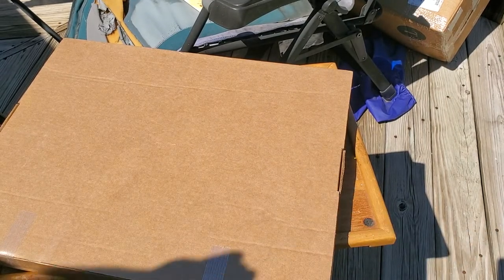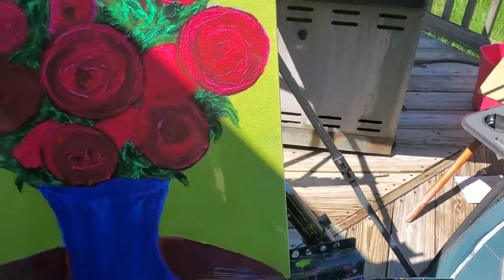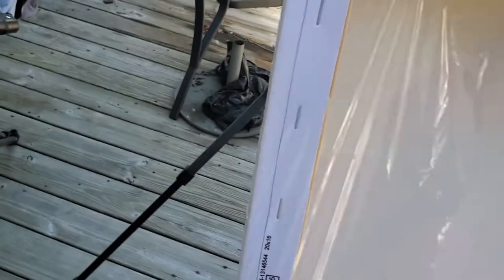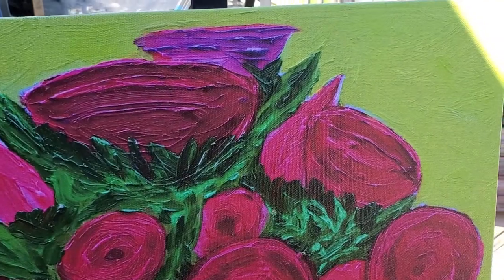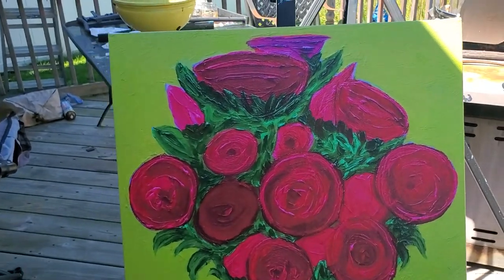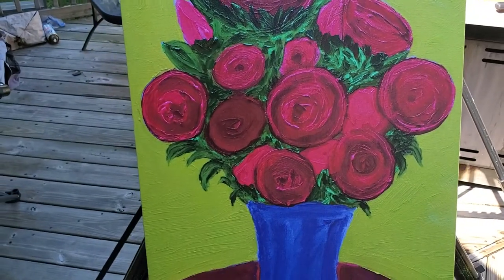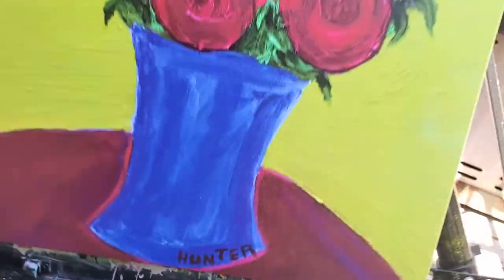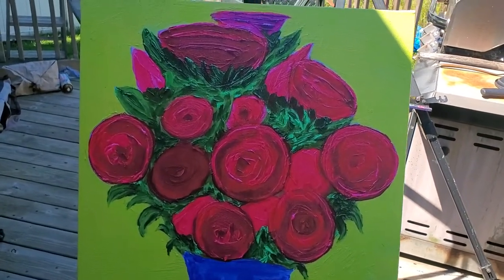How to Support my Art!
For those of you that would like to support my Art then this is one way to do it! You will find a